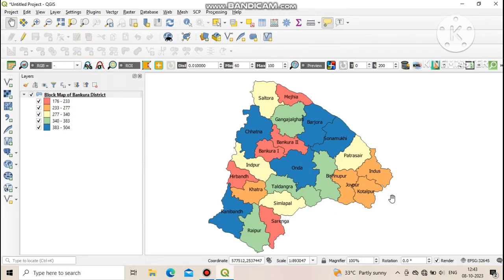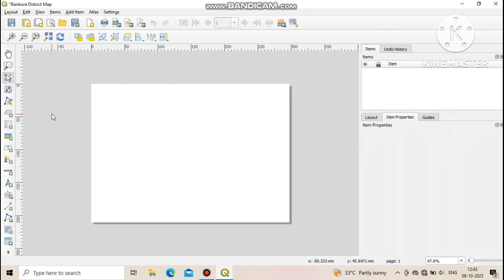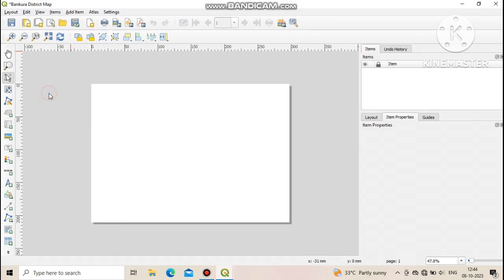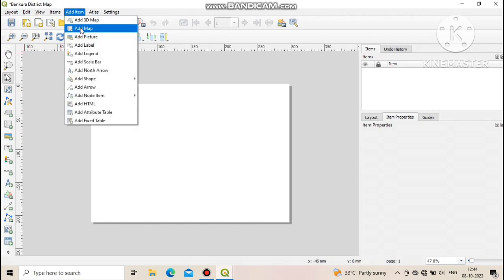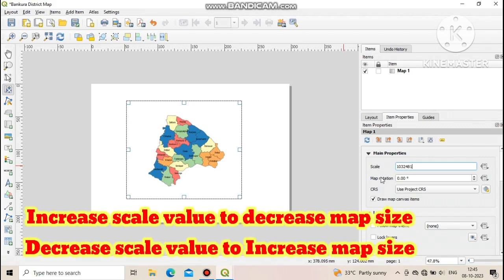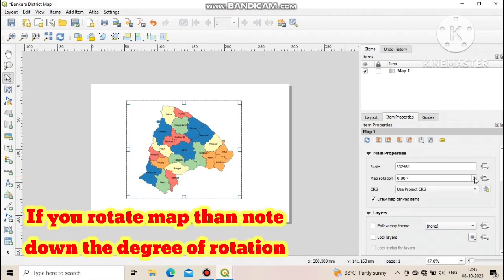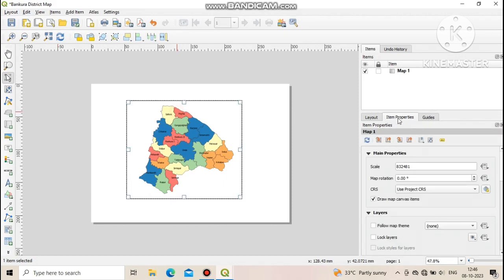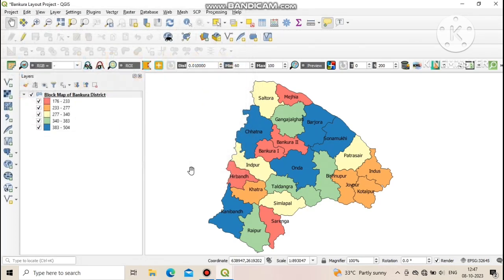How to Create Map Layout in QGIS software// Map Layout 1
Map Layout is most vital point in cartography. We have to take care of small things. So we will learn Map Layout in QGIS software perfectly. The entire map Layout process has been demonstrated in several video. listen very careful and don't miss any single point.